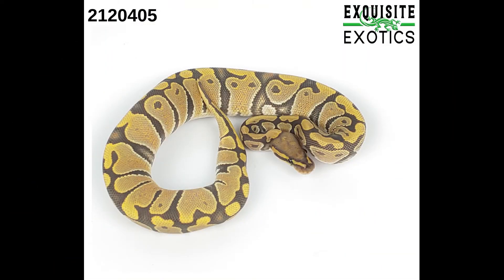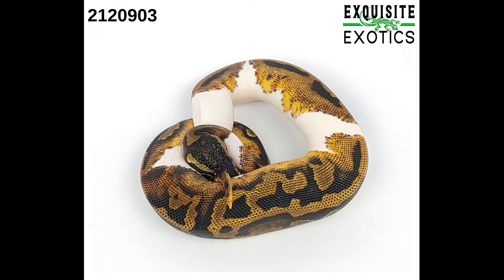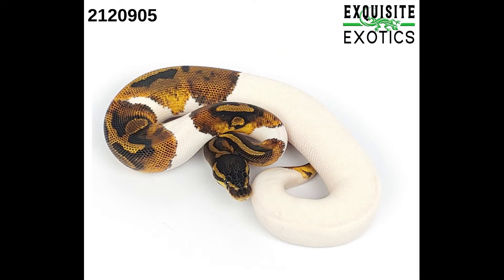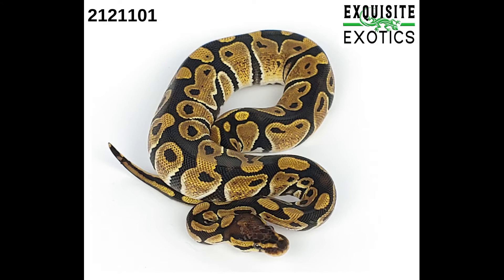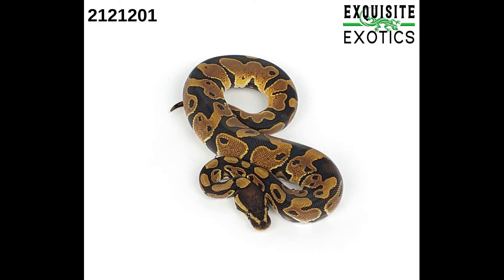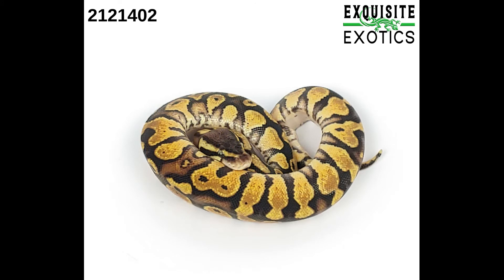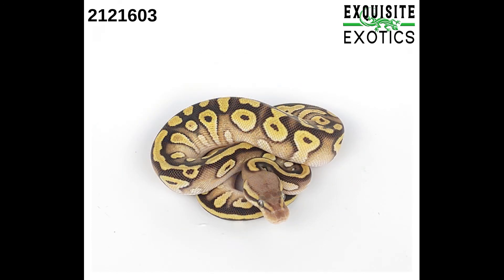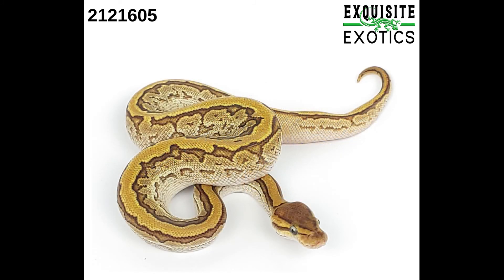Animals Available - 2/19/2022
Last of the 2021 ball pythons are ready to find homes!!